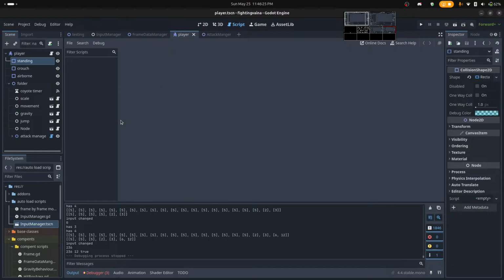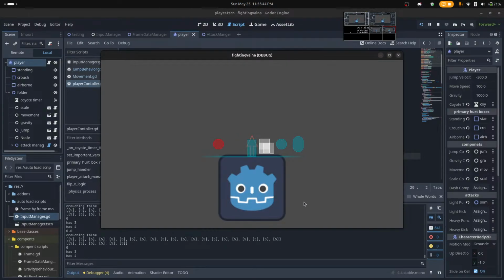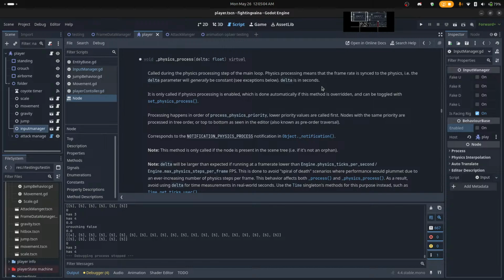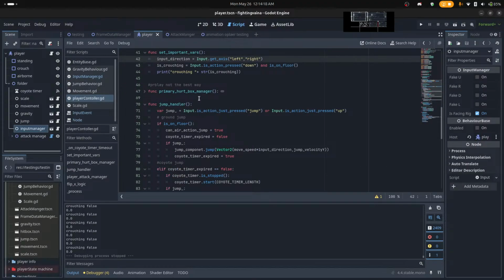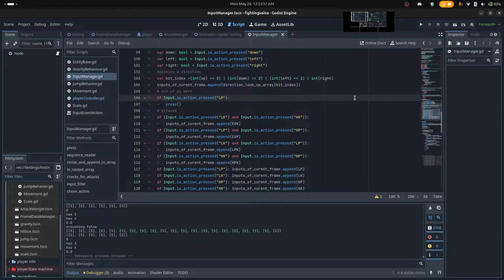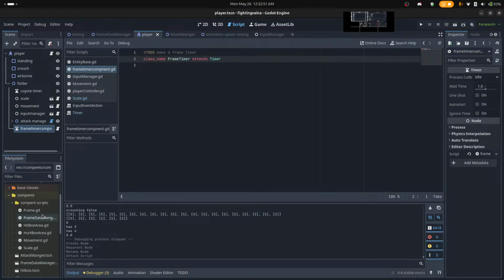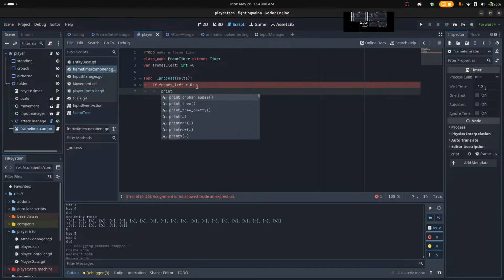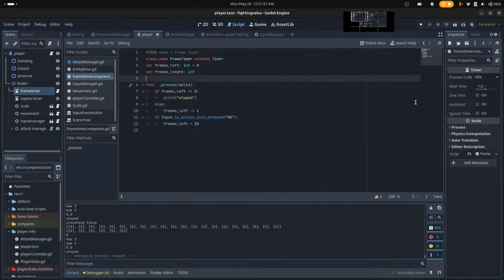trying to figure out what to do next for the fighing game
thingshapen late bucse i am not good engough at doing things early